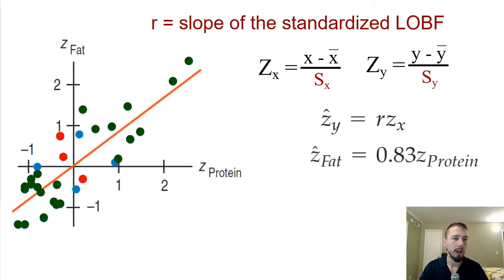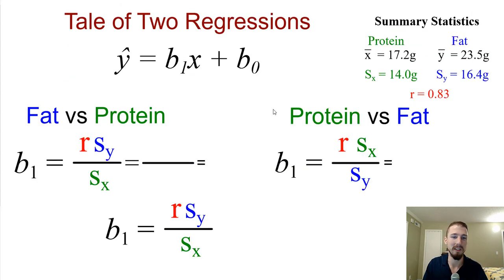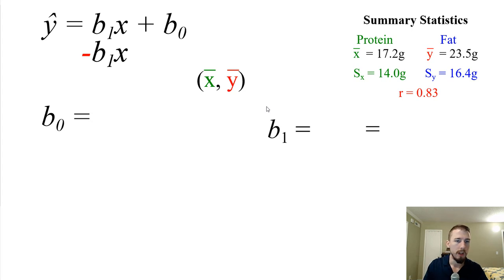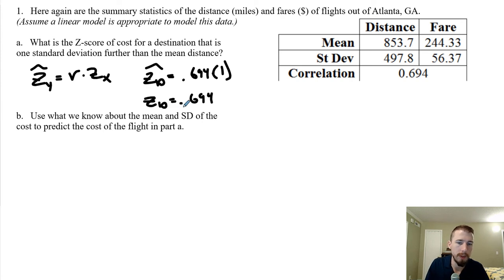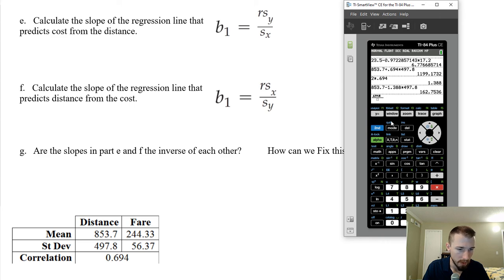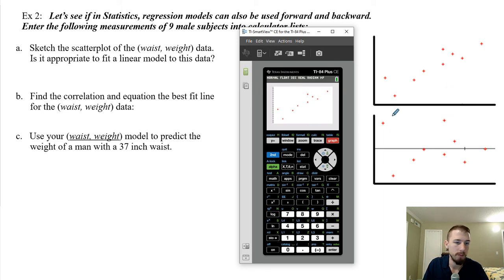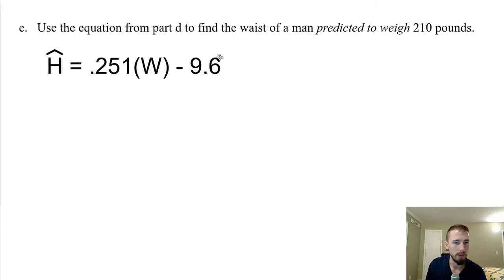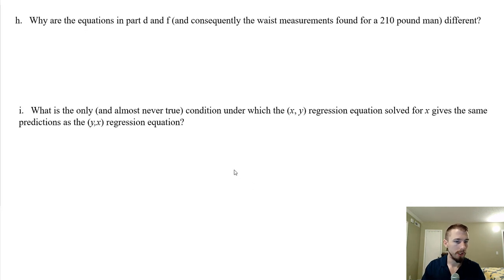7-5 The Tale of Two Regressions